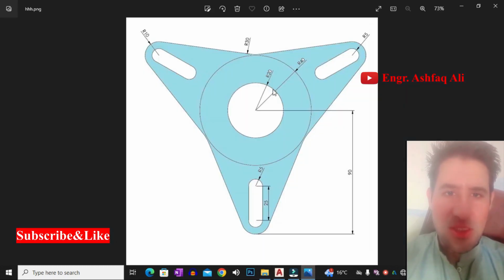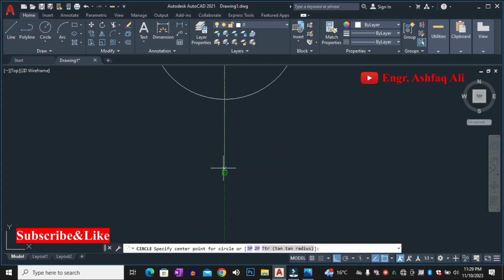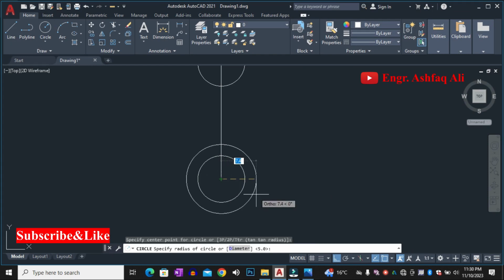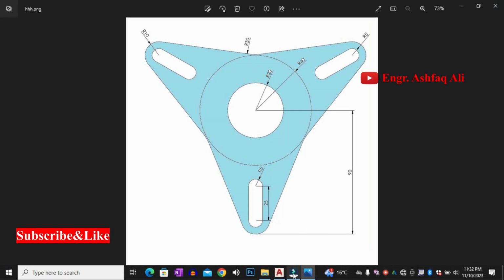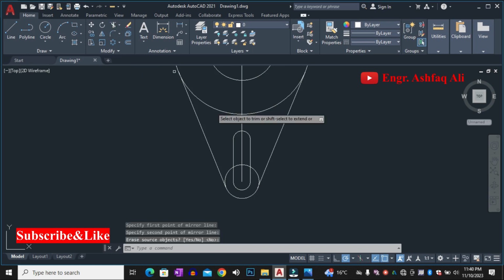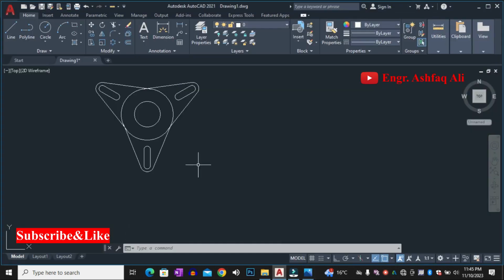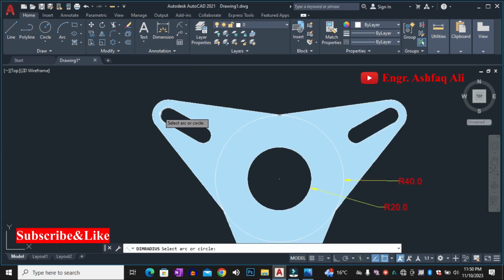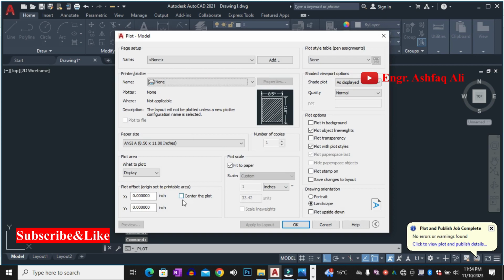How to use polar array, gradient and tangent line in AutoCAD💔💔👍💥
hi guys||  in this video i am going to show you how to use polar array, gradient and tangent command in AutoCAD. Moreover  i have also shown proper annotation and plotting.